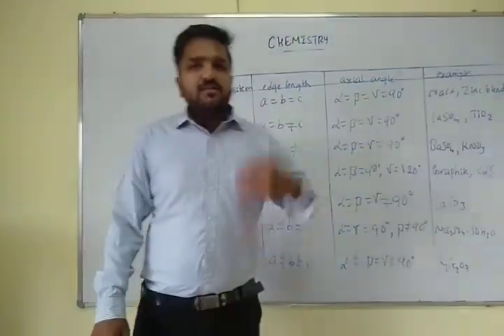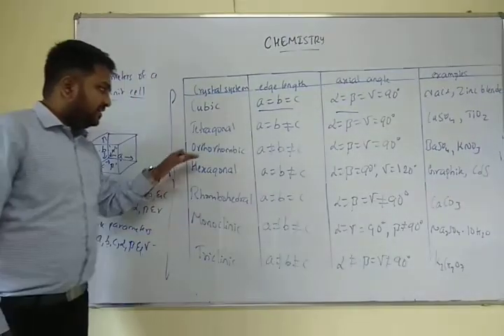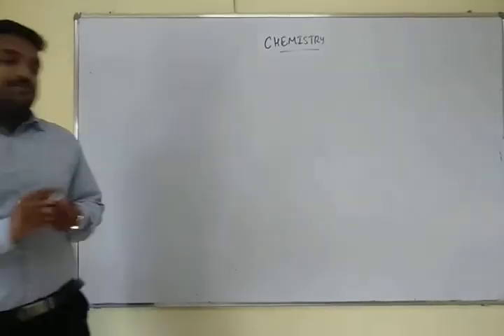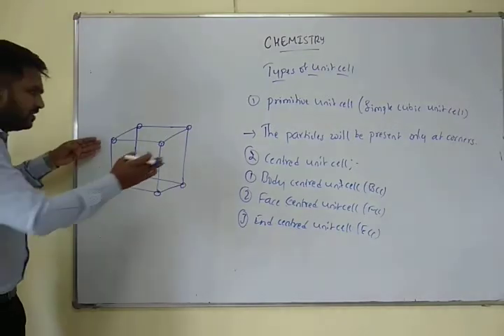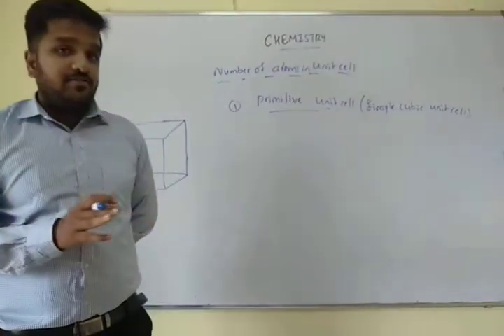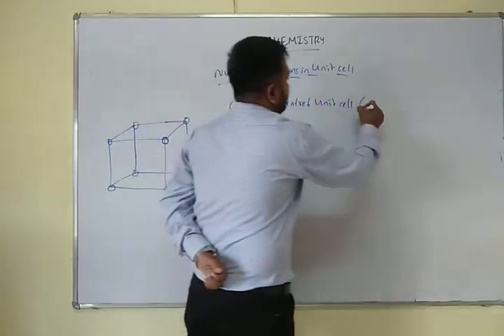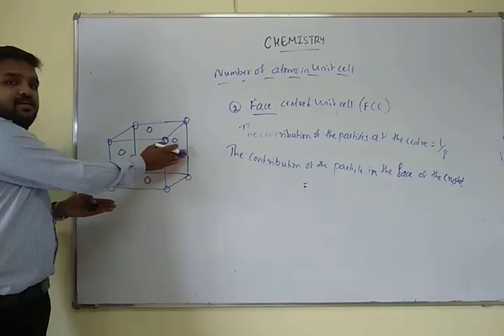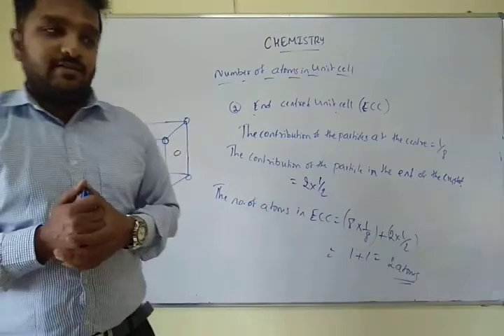II PUC SCIENCE-CHEMISTRY-SOLID STATES-UNIT CELLS